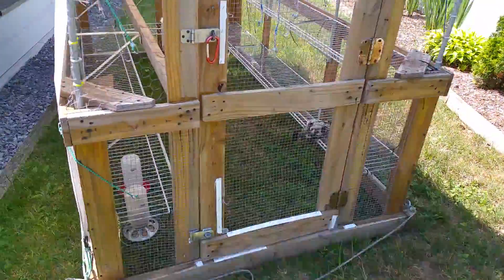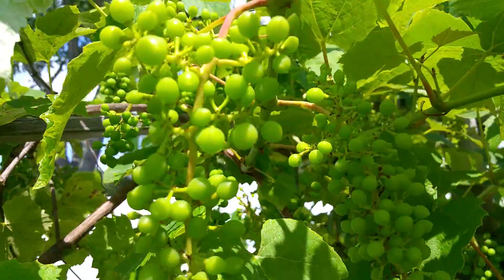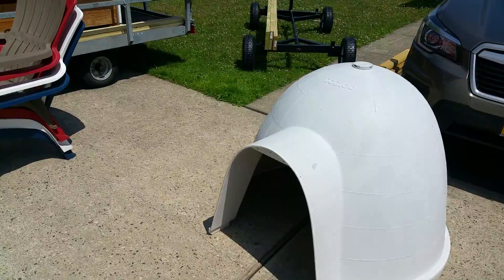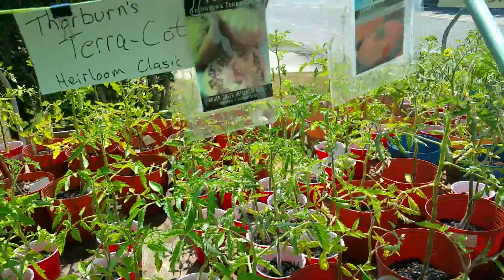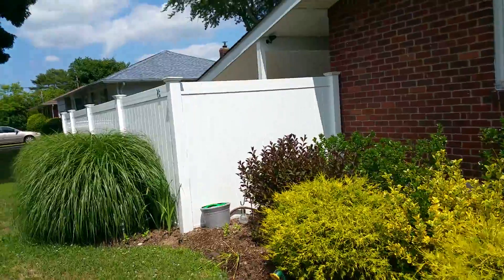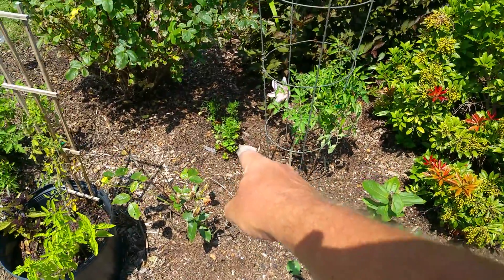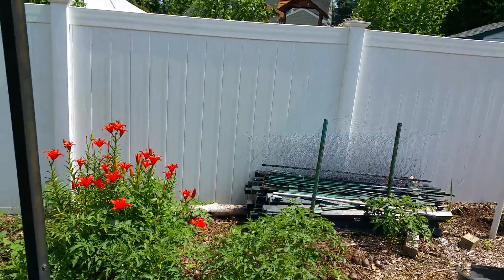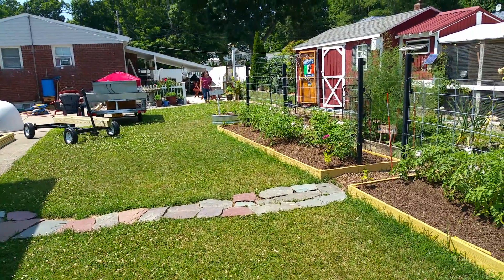End of sales on 7/4 and new additions to the Homestead!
Tomato & pepper plant sales have come to a crawl so it's time for a new farm garden wagon and garlic sales! 300'ish heads and no idea what they are worth! Happy 4th of July.